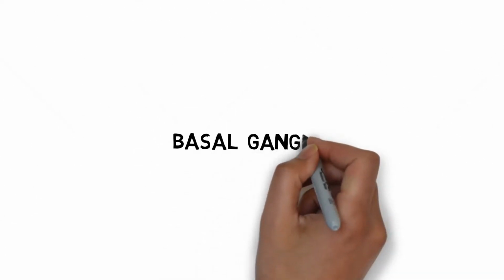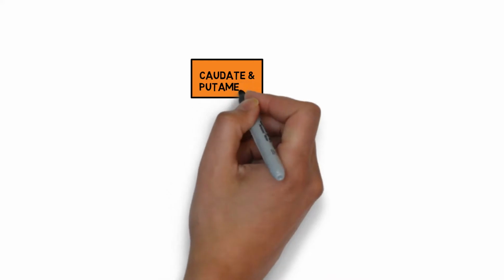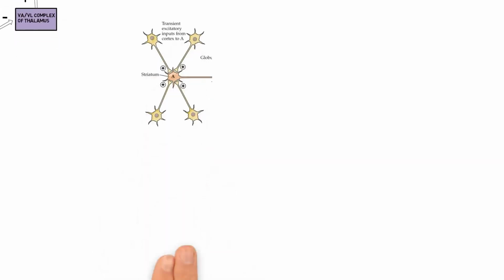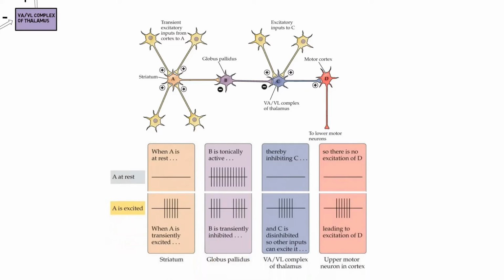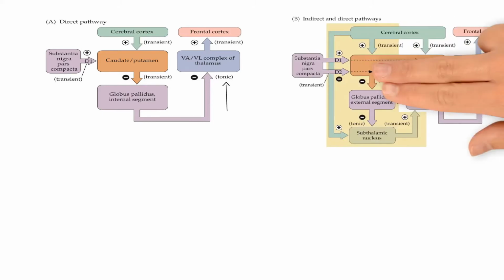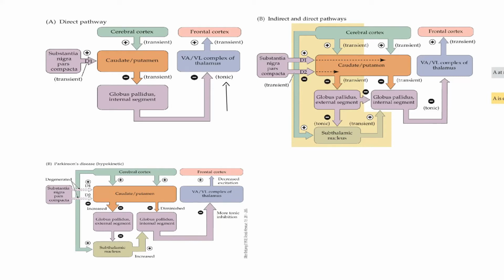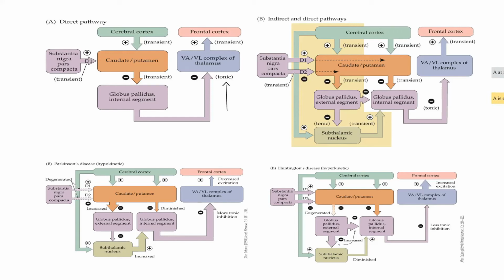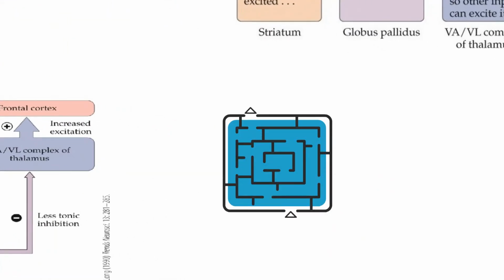Basal Ganglia Anatomy